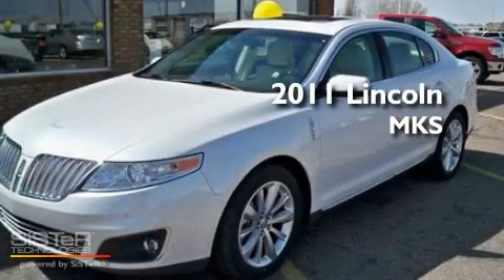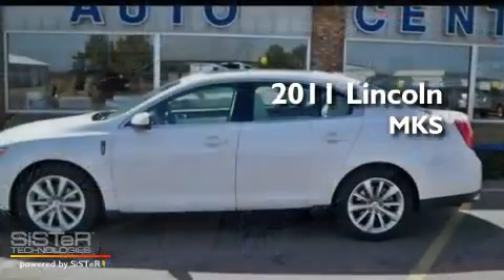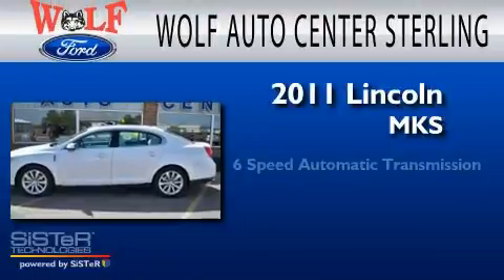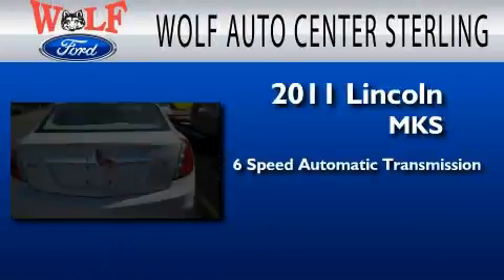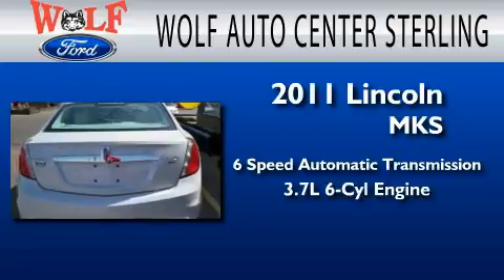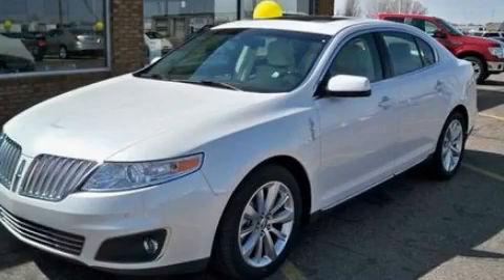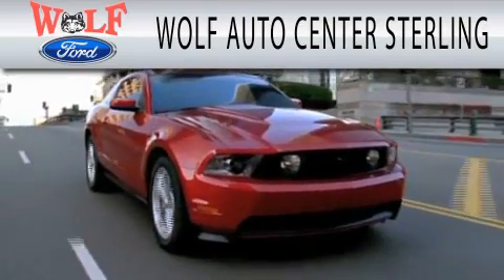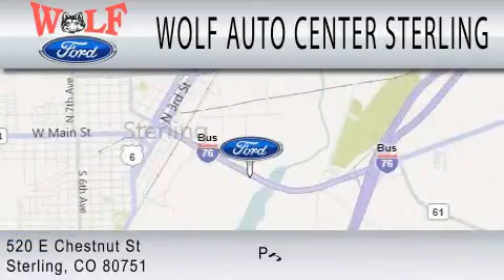2011 LINCOLN MKS CO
Year : 2011
 Make : LINCOLN
 Model : MKS
 Engine : 3.7L V6
 Trans . : AUTO 6SPD
 Exterior : WHITE
 Miles : 10

 Stock : L4594

 520 East Chestnut Street
  , CO 80751